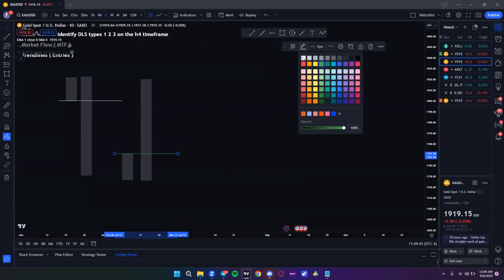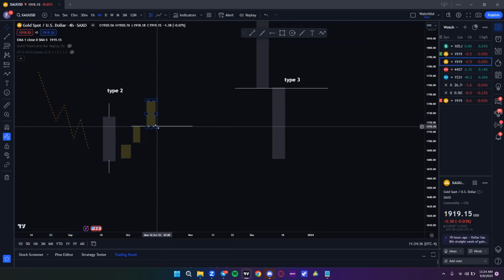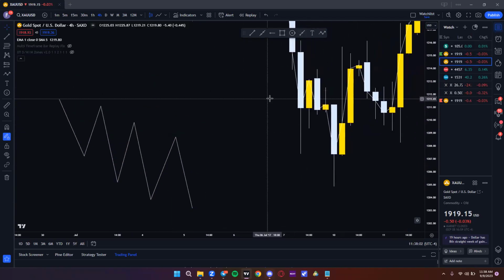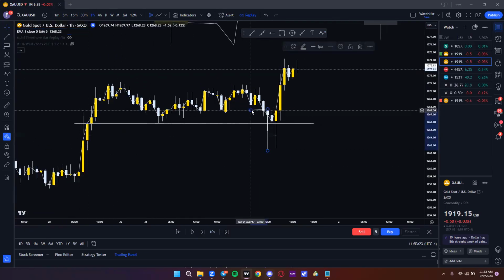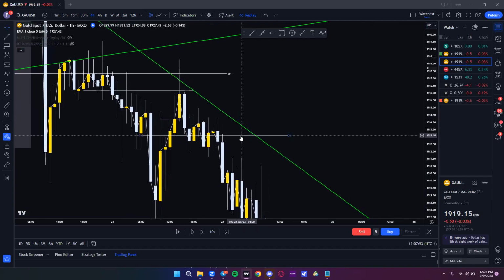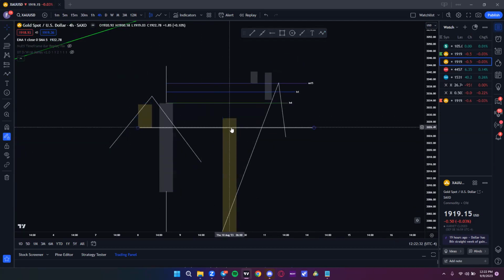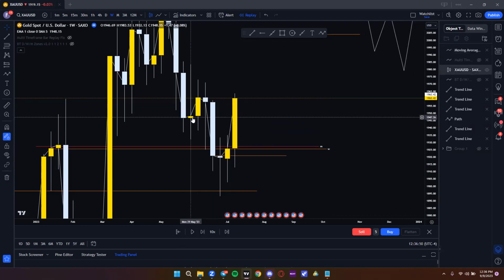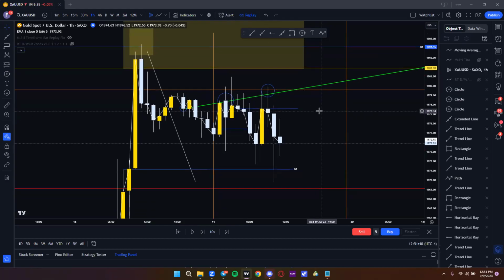Freshizy Part 1